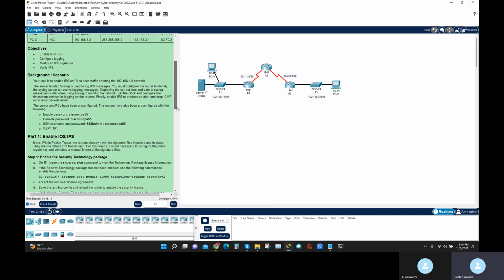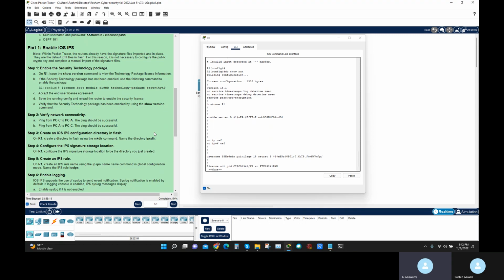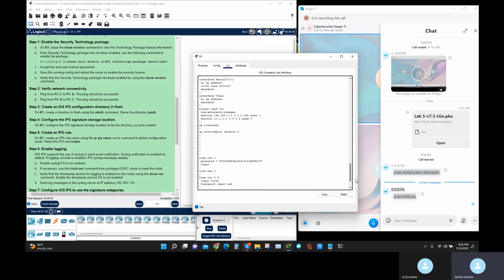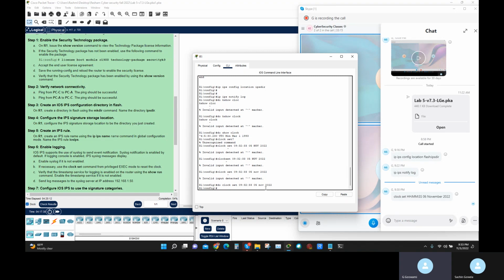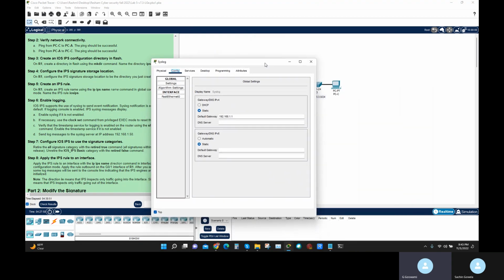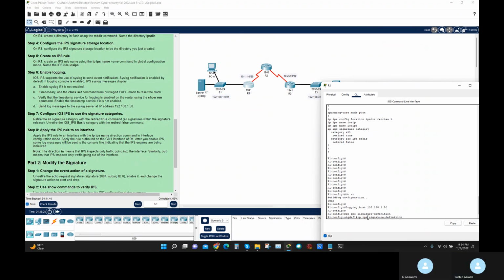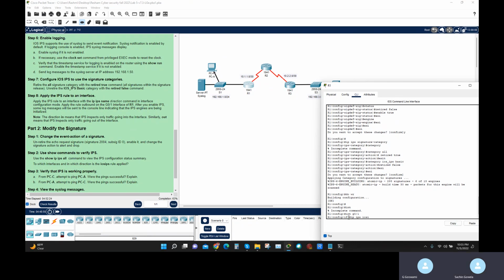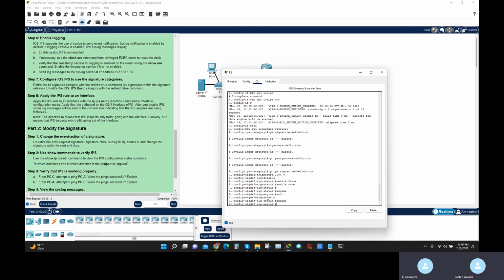Packet Tracer Configure IOS Intrusion Prevention System IPS Using CLI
5.4.1.2 Packet Tracer - Configure IOS Intrusion Prevention System (IPS) Using CLI